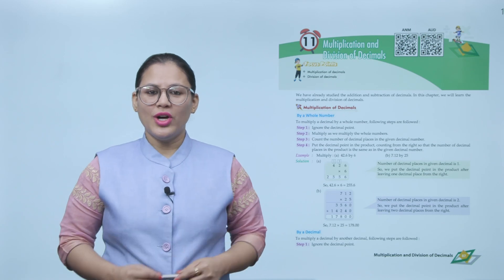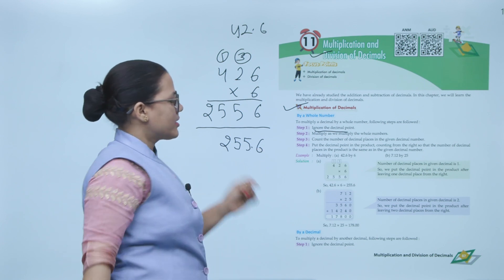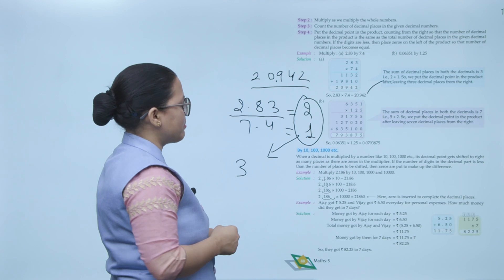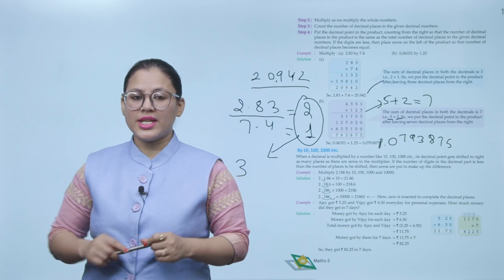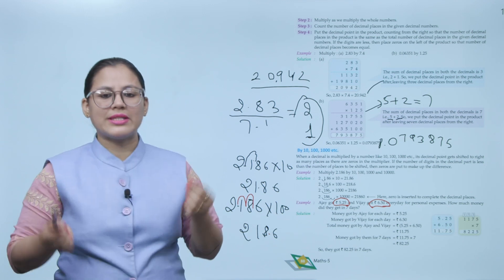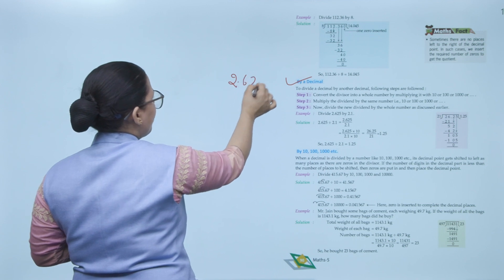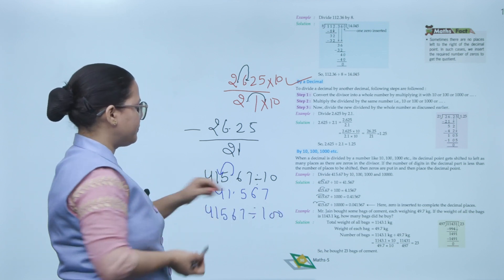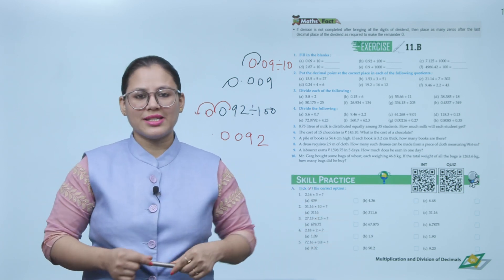Genius Gems Books Maths Class 5 Chapter 11